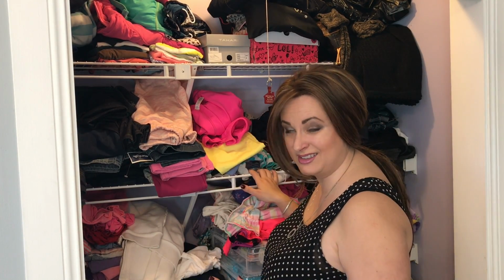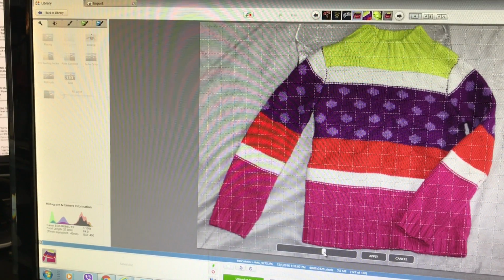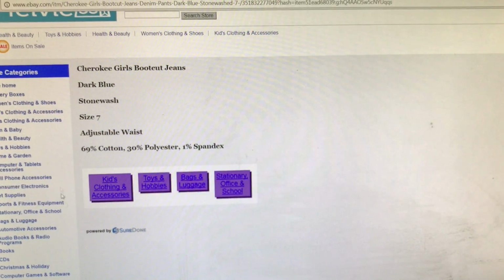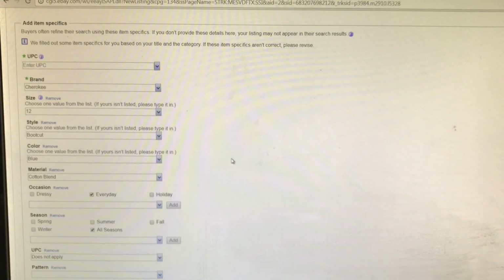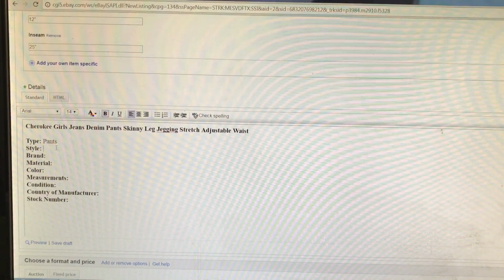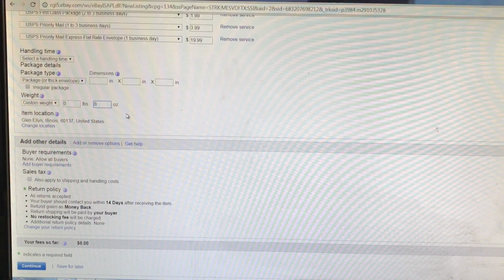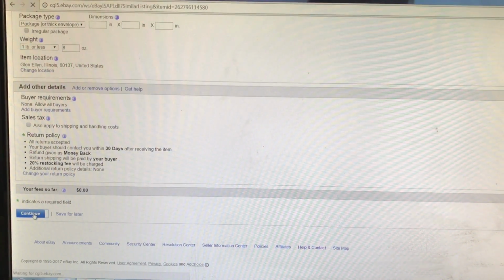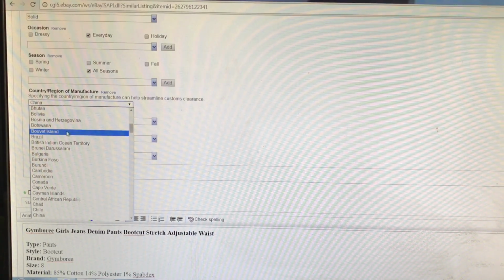Titles Pictures Item Specifics Descriptions and more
lets talk about actually listing the items, I will show you how I do it from start to finish. We will talk about Building good titles, writing casinni friendly descriptions and much more